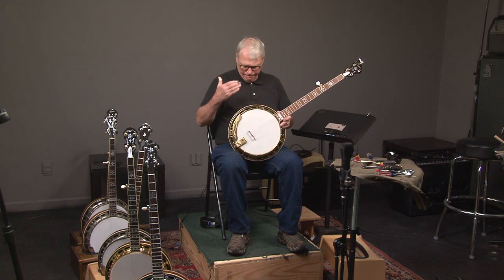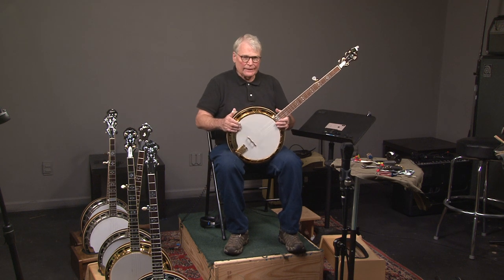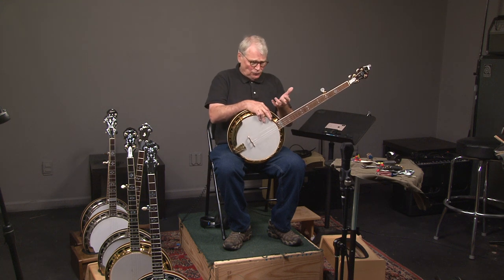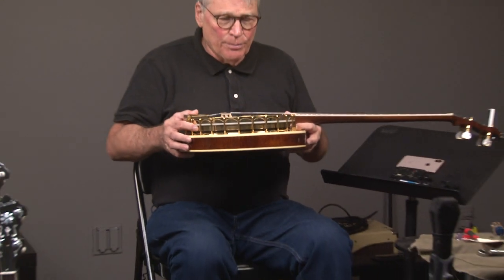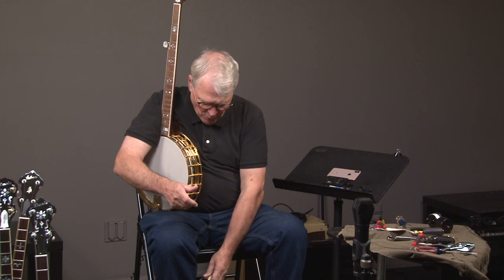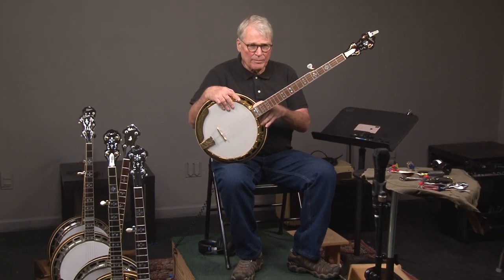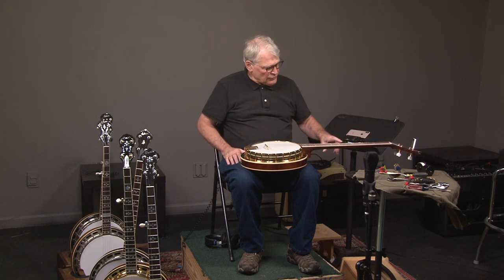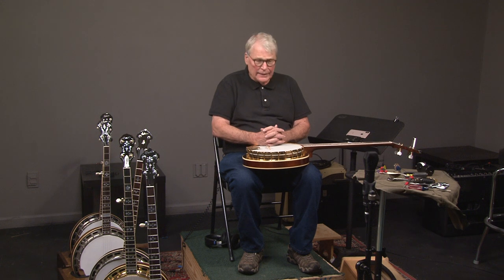Pre War Parts to 5 string conversion Banjo with Geoff Hohwald